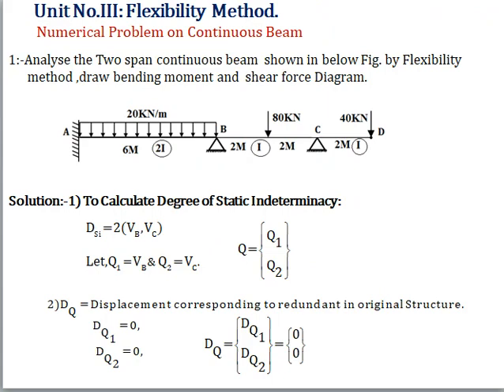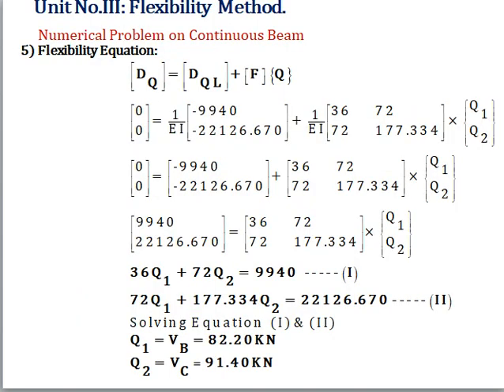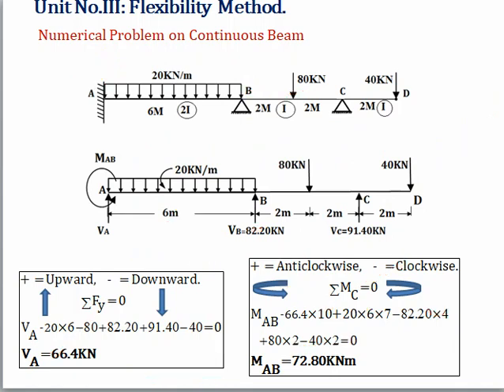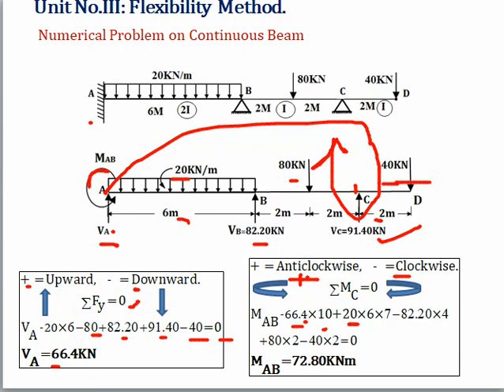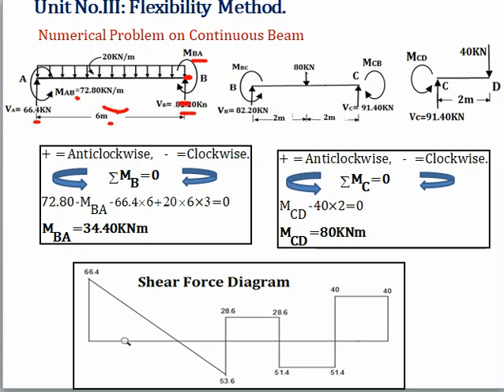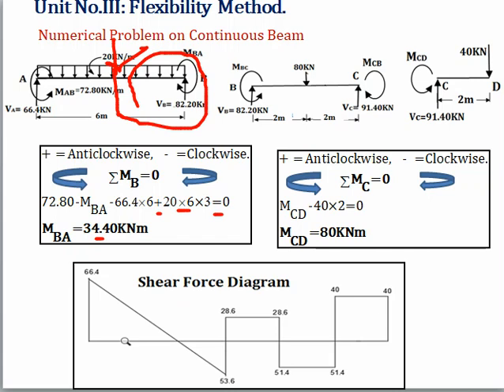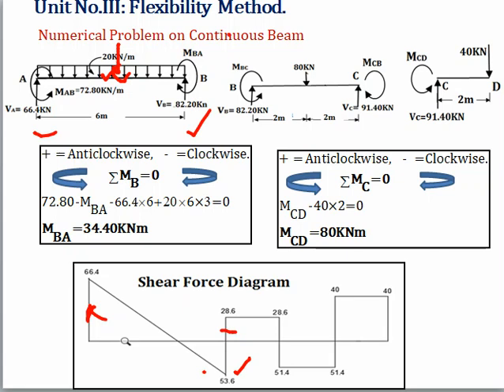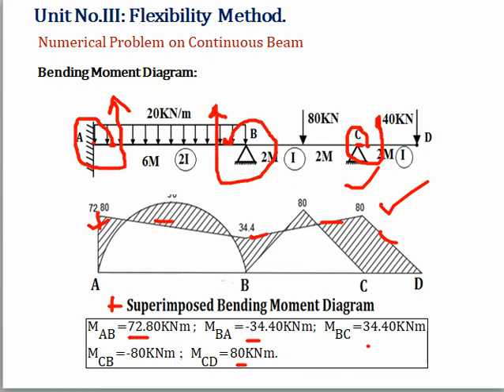Analysis of Continuous Beam by Flexibility Method 02 Part III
Analysis of Continuous Beam | Flexibility Method 02 Part III